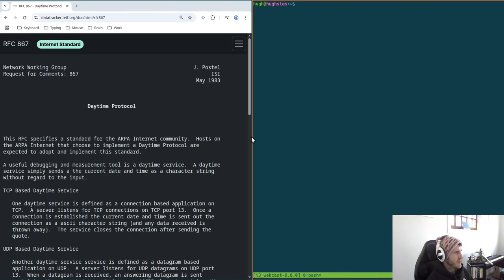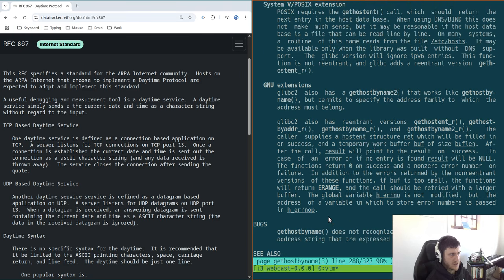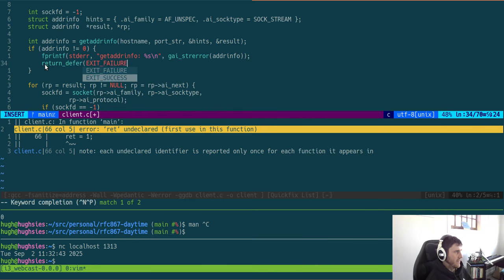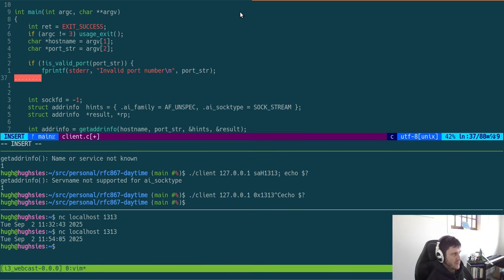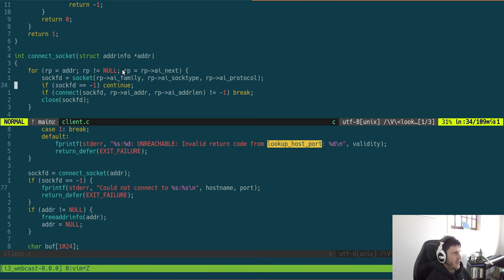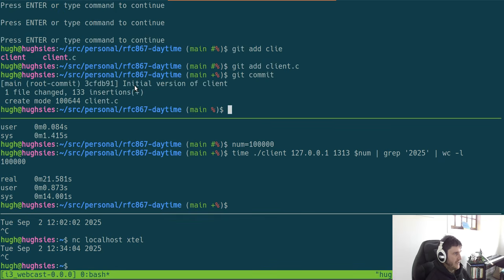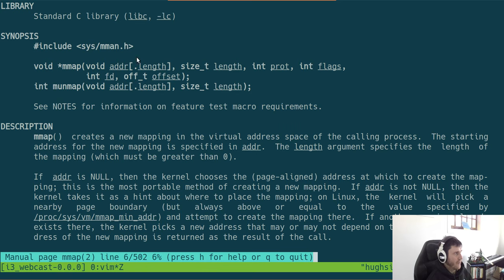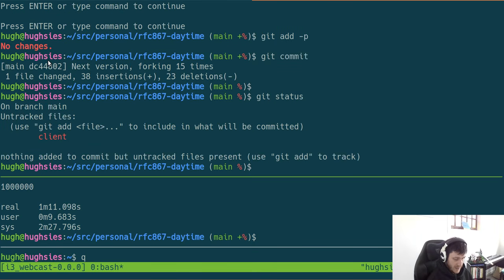Let's implement RFC 867 - Daytime protocol - #1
Starting work on a very naive client, talk about some basic improvements.